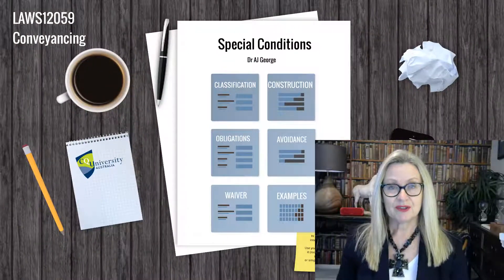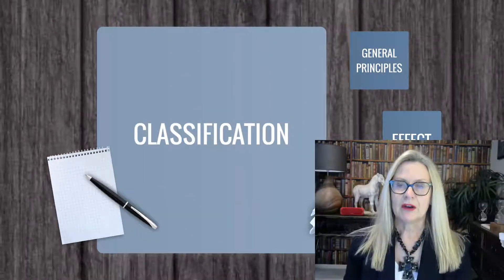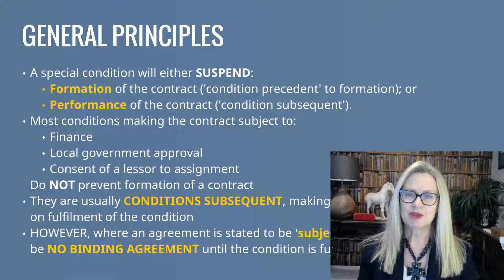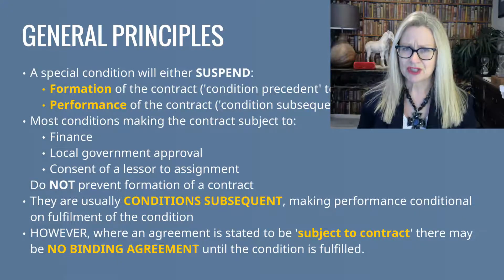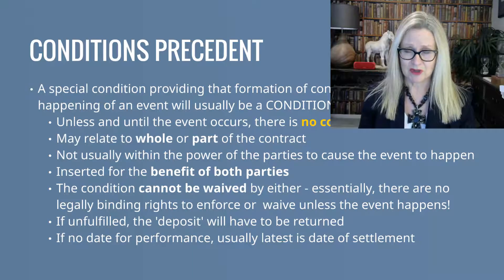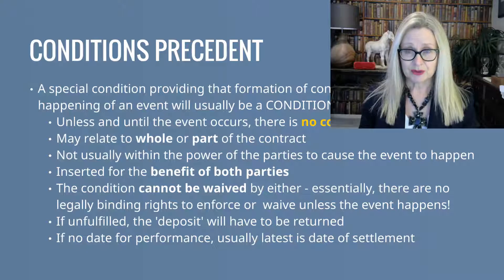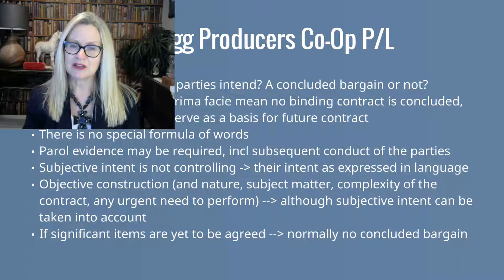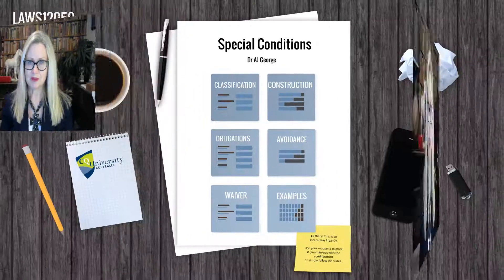LAWS12059 Week 9 Special conditions Pt I